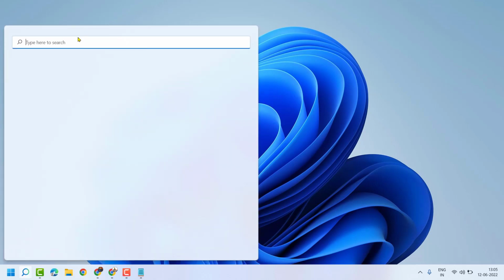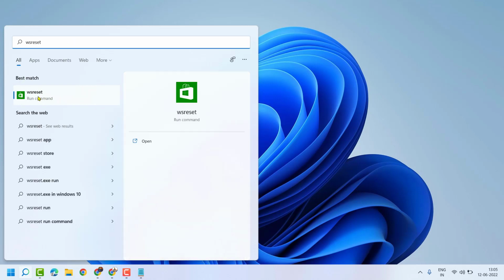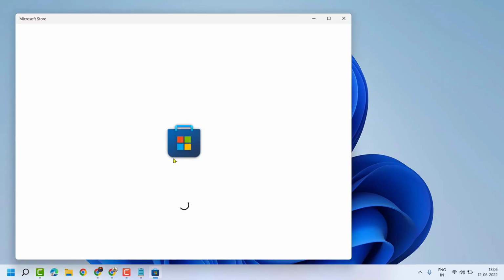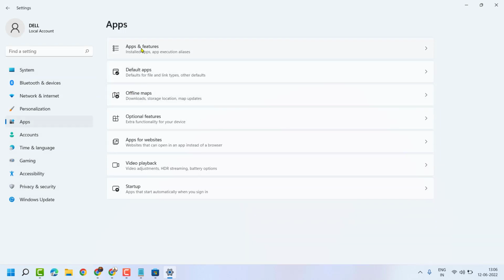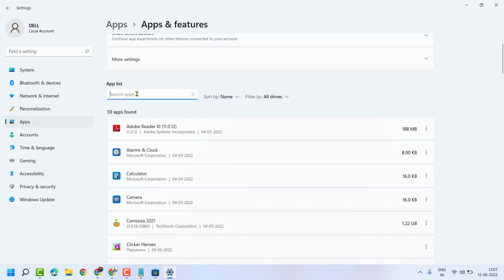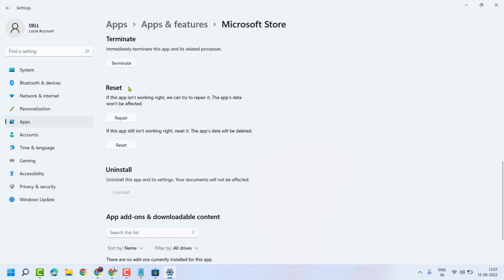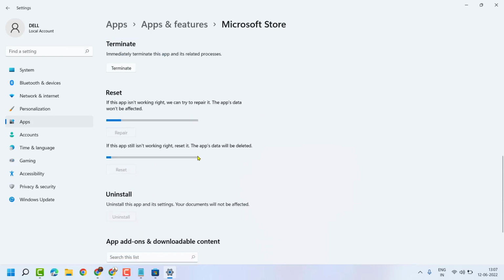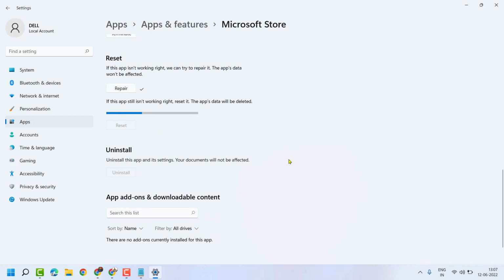Fix Error Code 0x80242020 in Microsoft Store